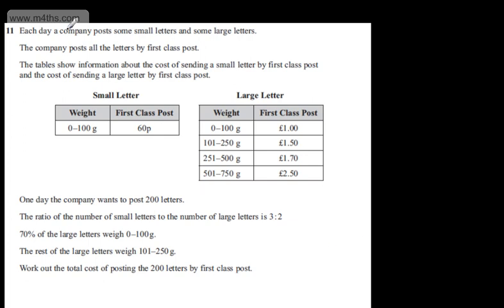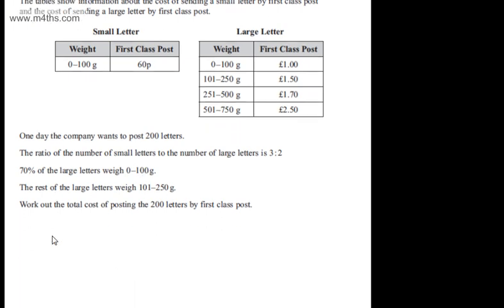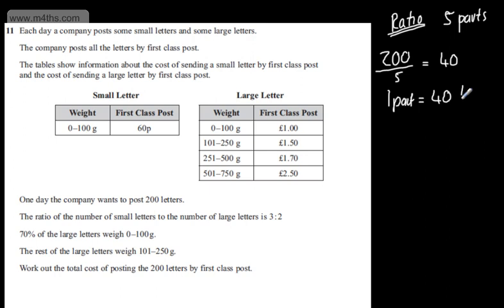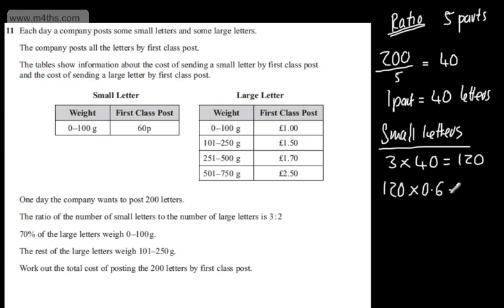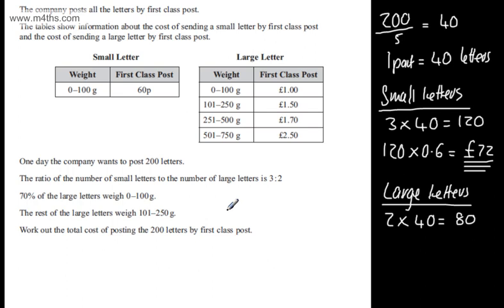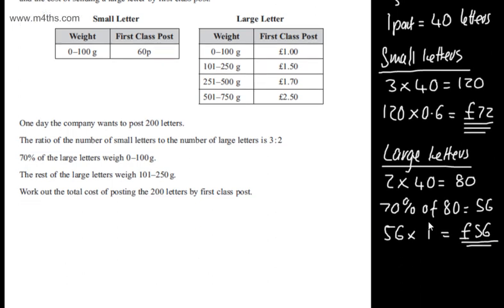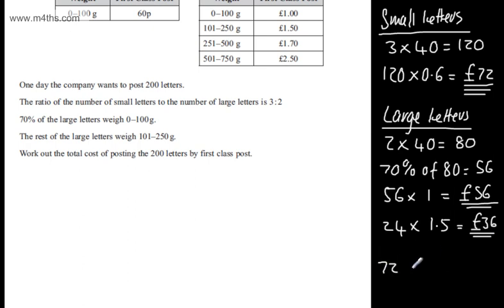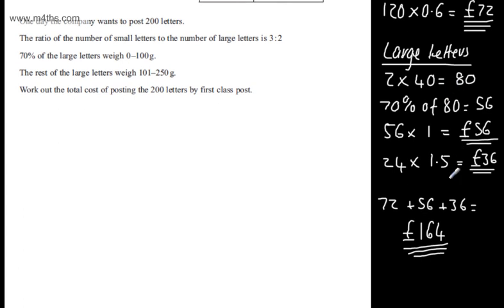q11 Edexcel 1MA0 Higher November 2013 paper 1 Non Calculator GCSE maths